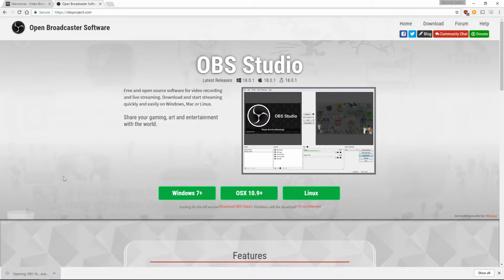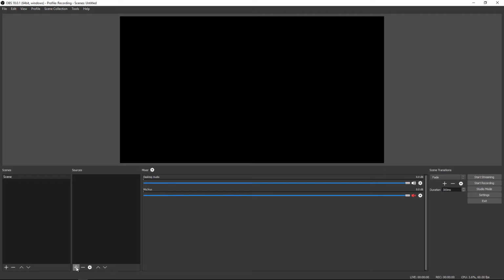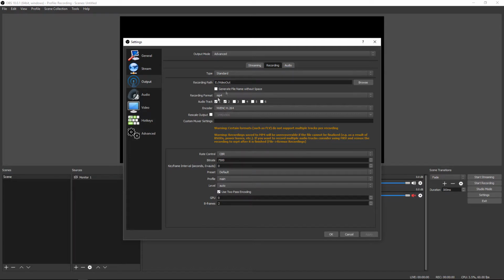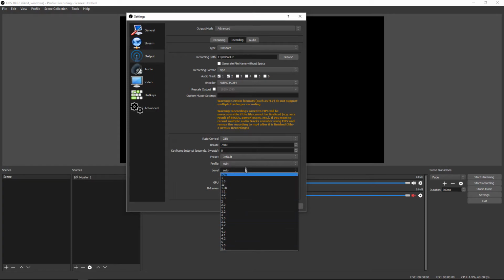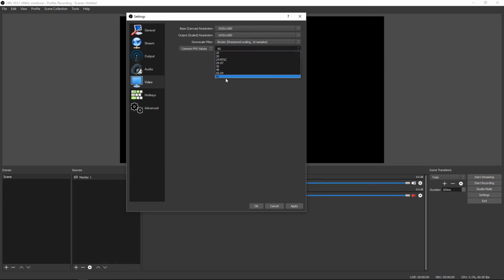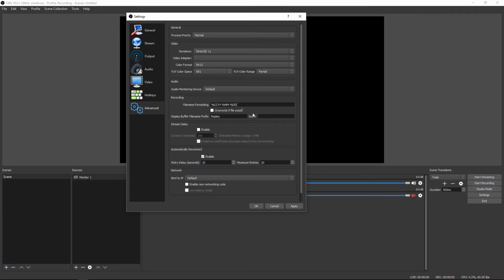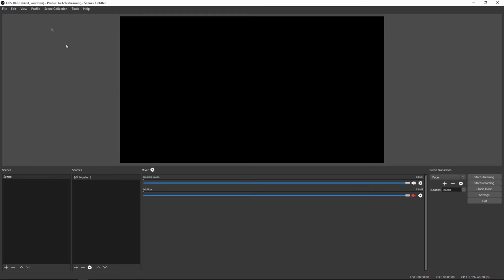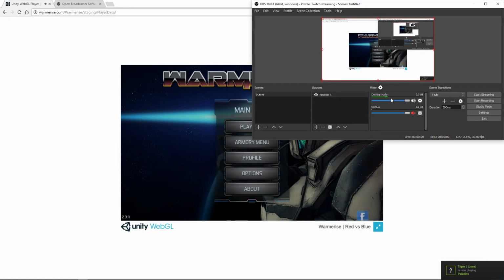How to Record Warmerise Gameplay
This directly relates to a project I collaborated with some other awesome people in the community about, which will be announced soon. When it is announced, I'll post the link to the thread here, and on my profile.

Once again, feel free to message me with any problems you have. I read every comment, and I try to reply to all of them :)